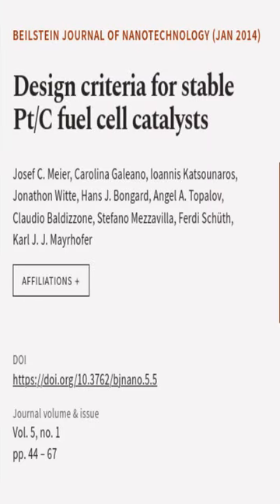Design criteria for stable Pt/C fuel cell catalysts | RTCL.TV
### Keywords ###

### Article Attribution ###
Title: Design criteria for stable Pt/C fuel cell catalysts
Authors: Josef C. Meier, Carolina Galeano, Ioannis Katsounaros, Jonathon Witte, Hans J. Bongard, Angel A. Topalov, Claudio Baldizzone, Stefano Mezzavilla, Ferdi Schüth ,and Karl J. J. Mayrhofer
Publisher: Beilstein-Institut
DOI: 10.3762/bjnano.5.5

### Video Timestamps ###
0:00:00 - Summary
0:01:06 - Title
0:01:13 - End